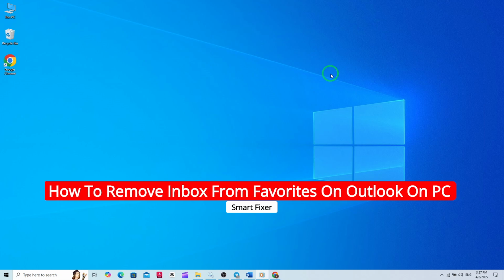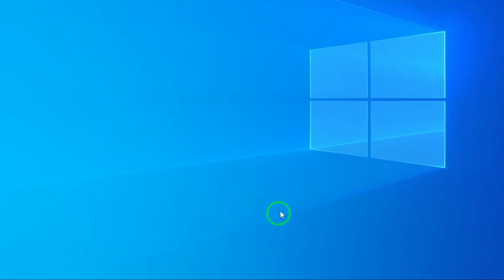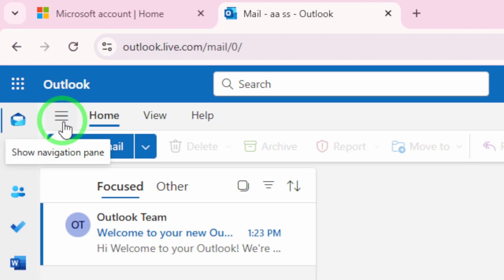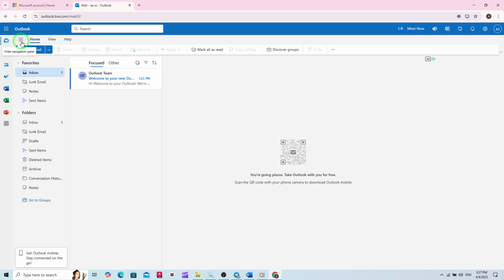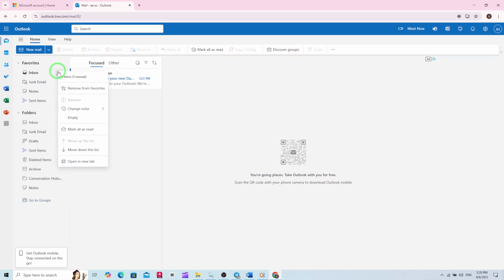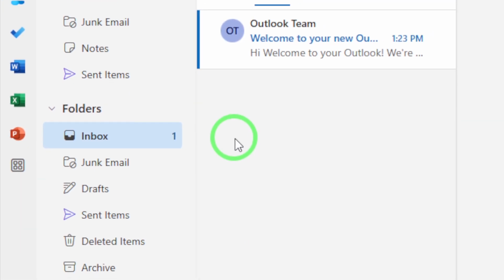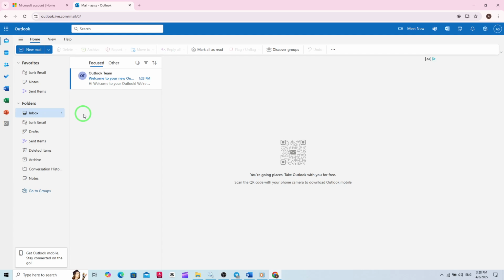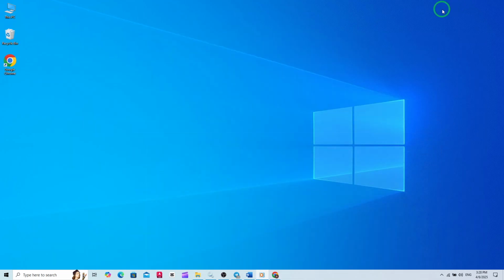How To Remove Inbox From Favorites On Outlook On PC (New Update)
Learn how to remove the Inbox from Favorites in Outlook on your PC with this simple guide! In this video, we’ll walk you through the steps to declutter your Favorites and streamline your Outlook experience. Follow along to make managing your emails easier than ever.

Steps:

1. Open Outlook from your browser.

2. Click on the three lines at the top of the page.

3. Next to Inbox, click on the three dots.

4. Choose "Remove from favorites."P

Chapters:
00:00 Intro
00:12 Soultion
01:05 Outro